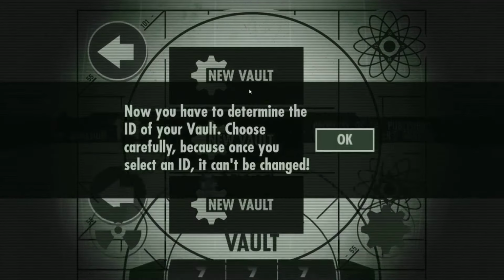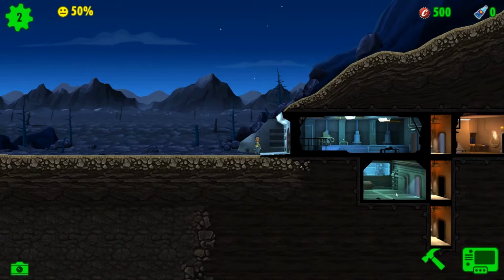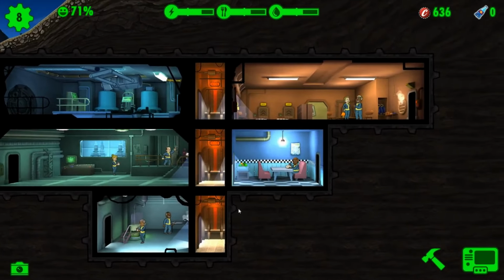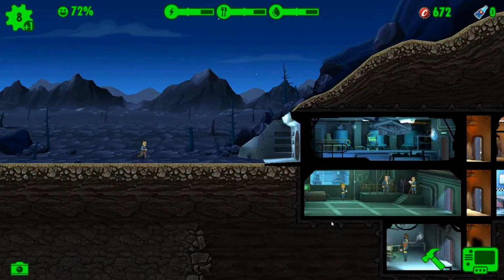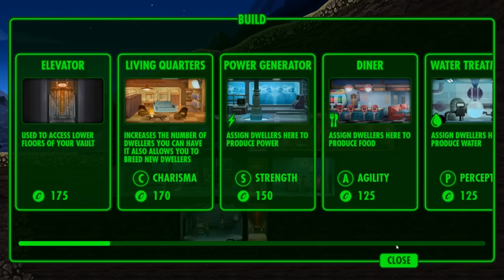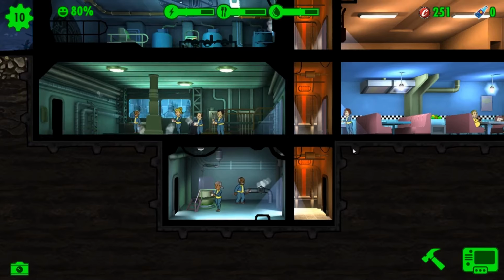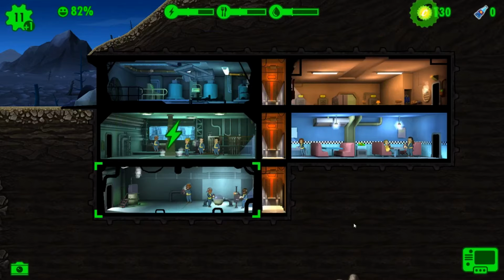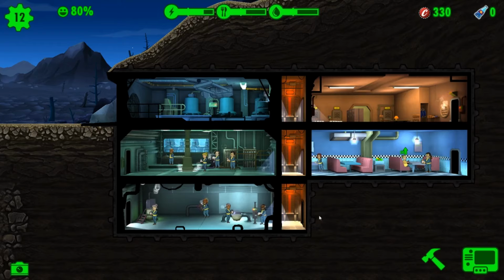Fallout Shelter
I thought i might play this so i did, hope you enjoy